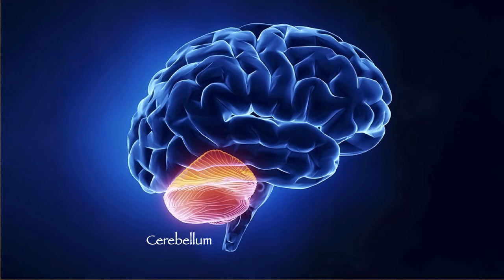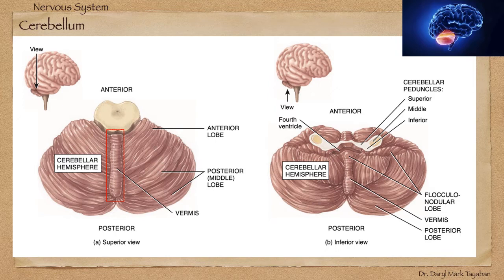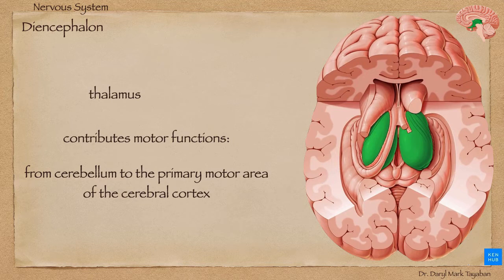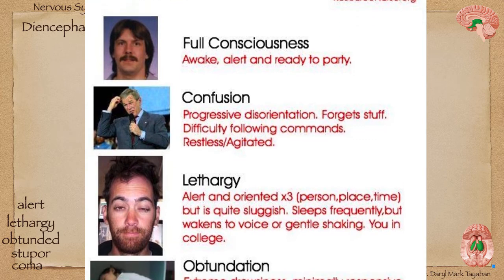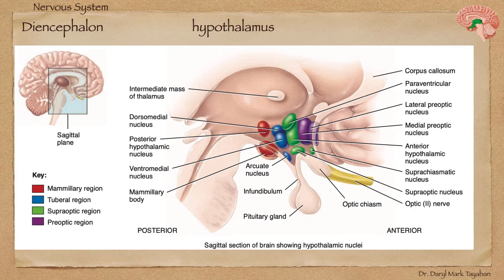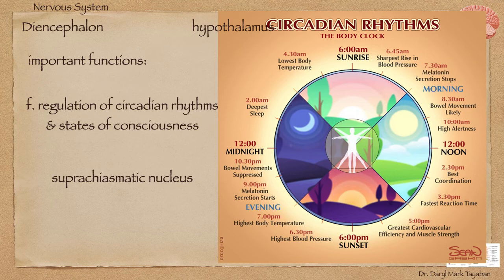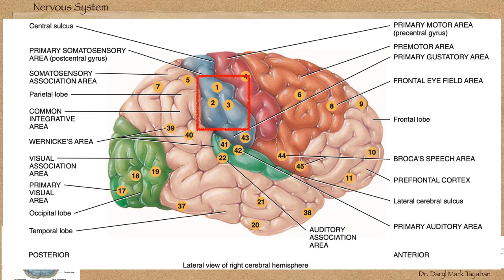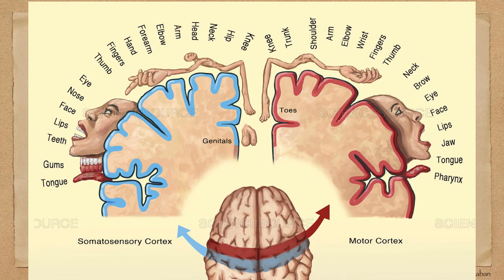Nervous System (Part 2)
the second part of the nervous system lecture